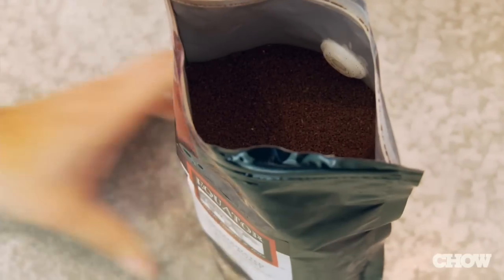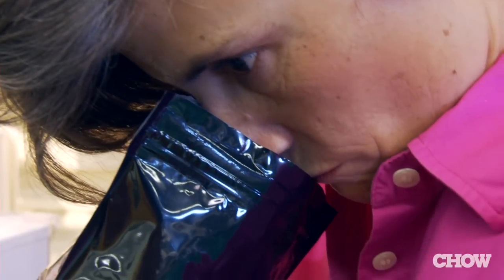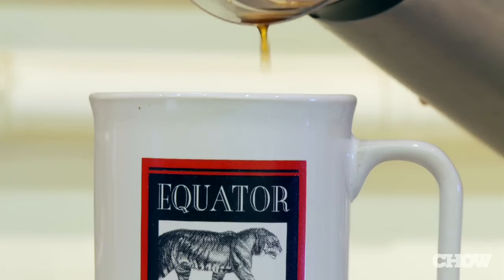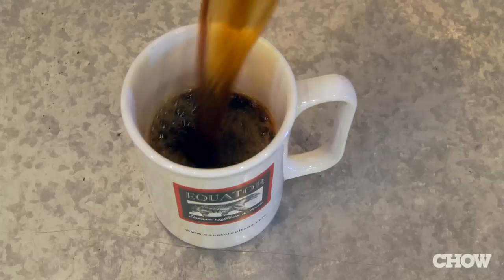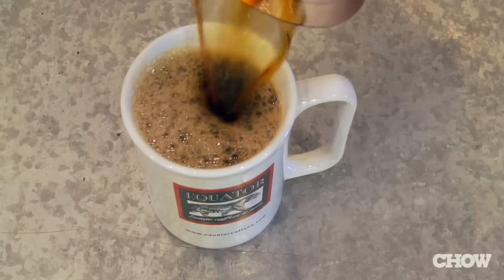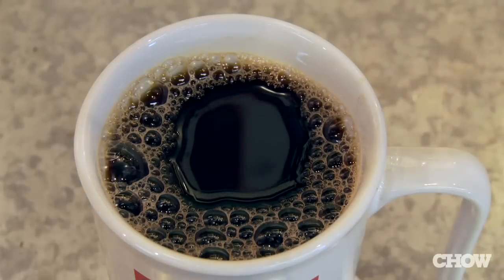When Does Coffee Go Rancid? - CHOW Tip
Maria Cleaveland of Equator Estate Coffees & Teas suggests that you grind only as much coffee as youre going to brew, and that you brew it immediately. Ground coffee goes rancid easily. No one wants that.

TRANSCRIPT
Although it may be convenient for you, grinding your coffee way ahead of time can lead to oxidation and perhaps rancidity.  You know it's gone rancid on you if it tastes like rubber or cigarette ashes.  Since you know you don't want that, just go ahead and grind your coffee right before you brew it.  You're maintaining the subtle aromatics in the beans and extracting lots and lots of flavor.